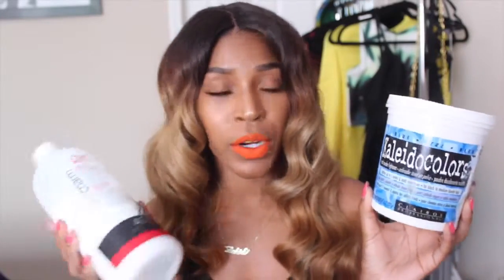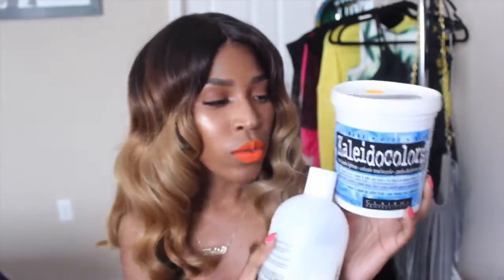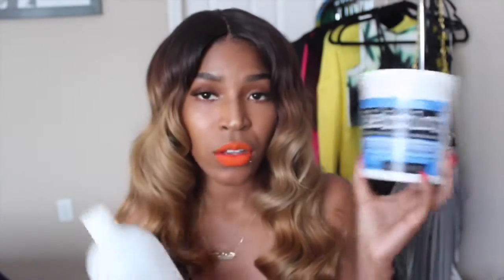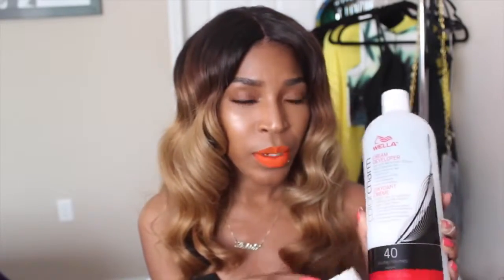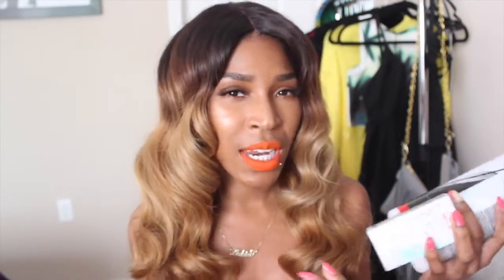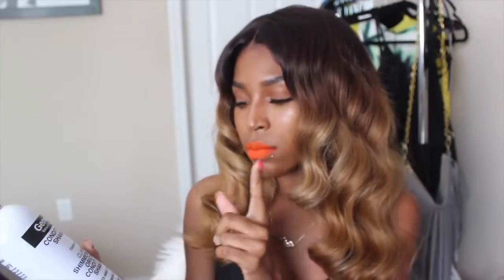Summer Color! Bleached MS Lula hair Brazilian virgin hair! Thanks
Thanks Lakiastar for reviewing our hair! Great color for this summer look! You deserve it!